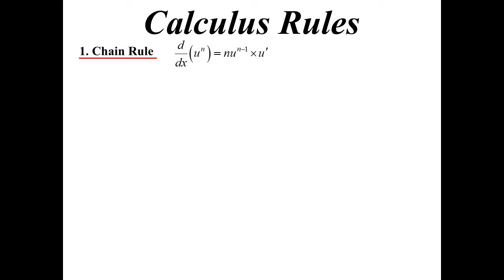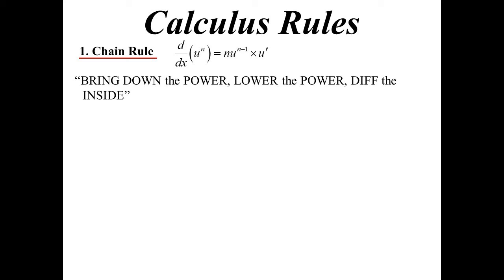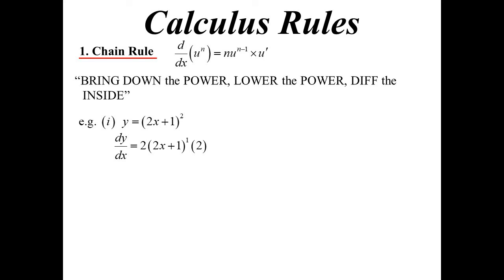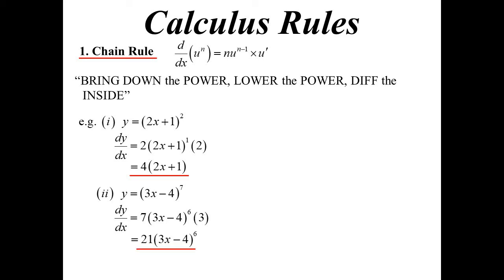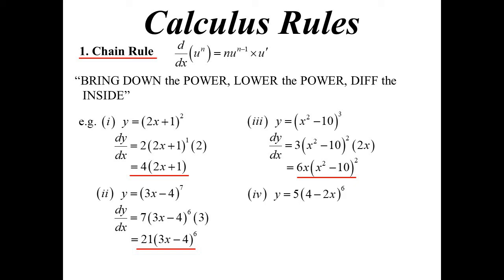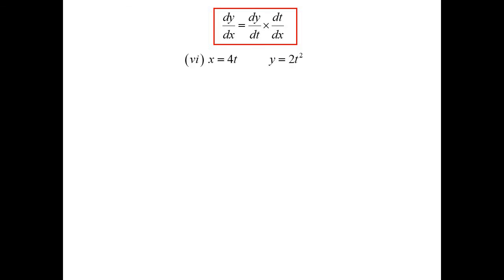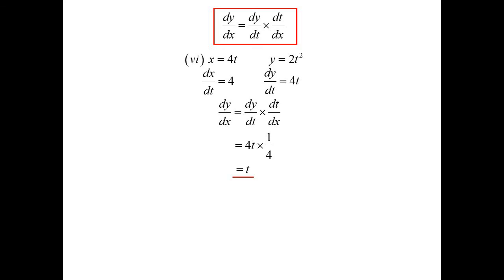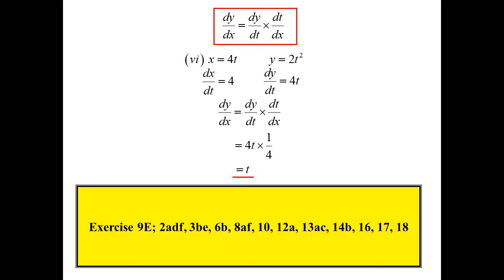11X1 T11 05 chain rule 2021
The first of a set of rules that make the differentiation of functions simpler